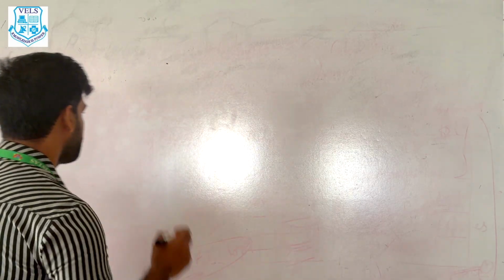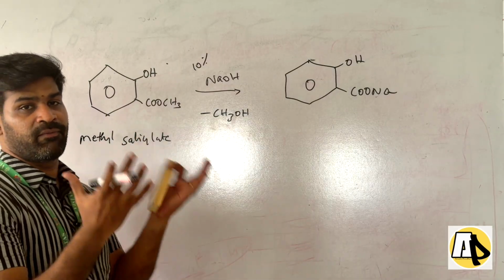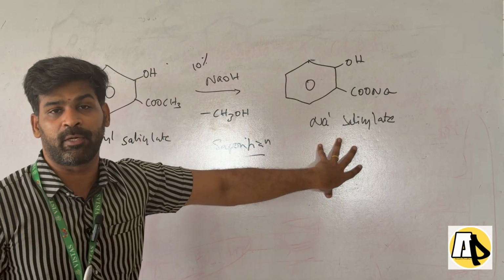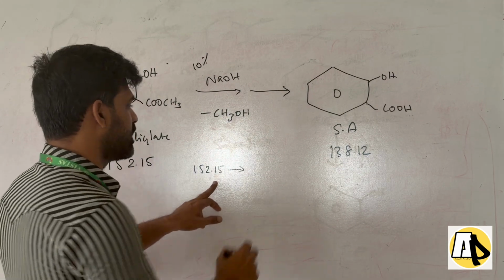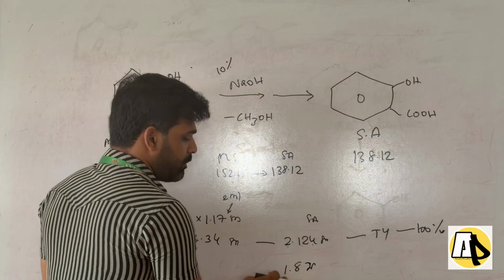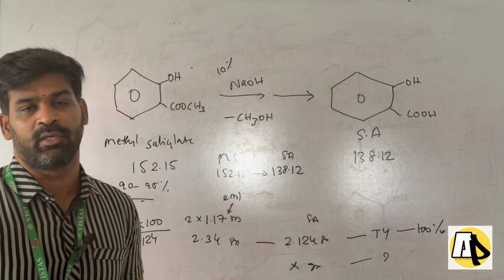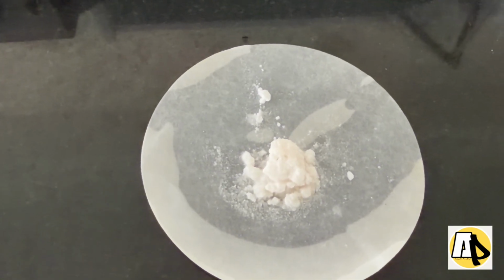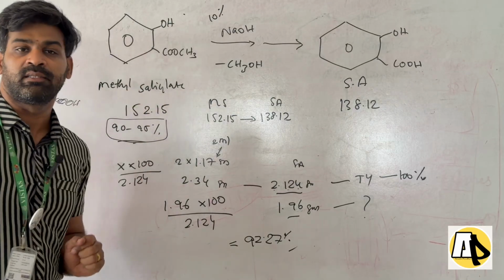Synthesis of Salicylic Acid from Methyl Salicylate | B.Pharm II Year Practical | (easy explanation)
🧪 Synthesis of Salicylic Acid from Methyl Salicylate | B.Pharmacy II Year III Semester | Pharmaceutical Organic Chemistry Practical
In this video, I explain the step-by-step laboratory synthesis of Salicylic Acid from Methyl Salicylate as prescribed in the B.Pharmacy II Year III Semester Pharmaceutical Organic Chemistry Practical syllabus. The experiment is explained in a simple and systematic manner, making it easy for pharmacy students to understand both the practical procedure and the reaction mechanism.
This practical is one of the most important experiments for pharmacy students because it demonstrates the alkaline hydrolysis (saponification) of an ester, followed by acidification to obtain pure Salicylic Acid.